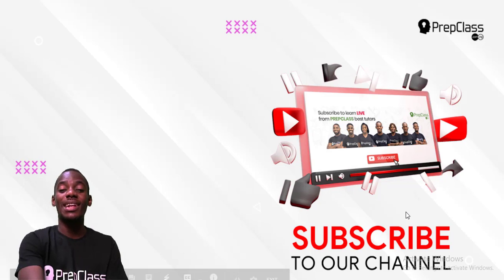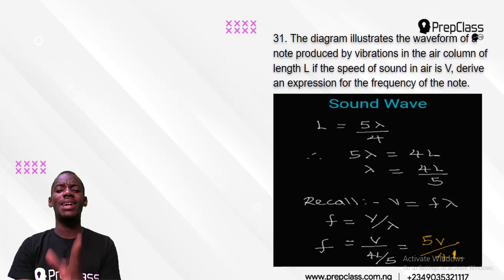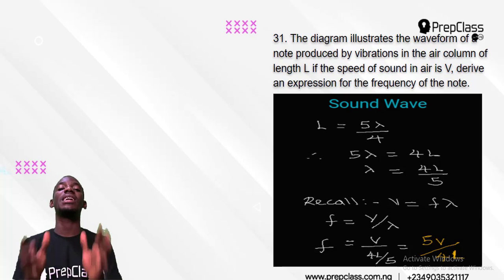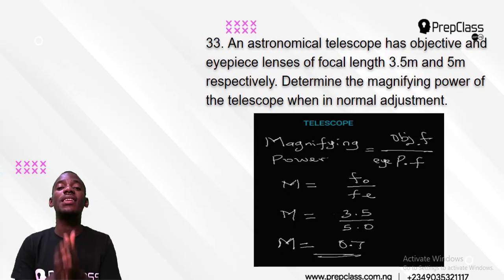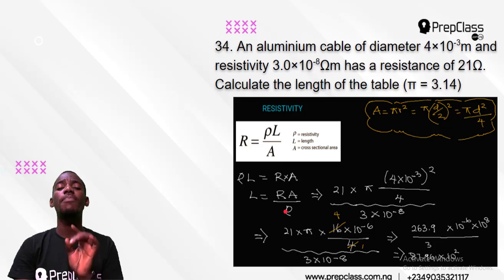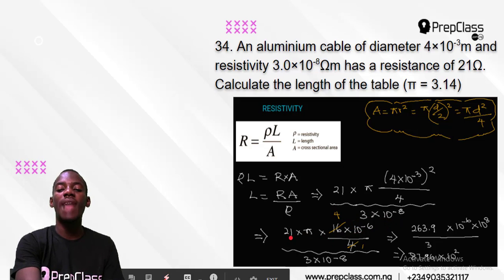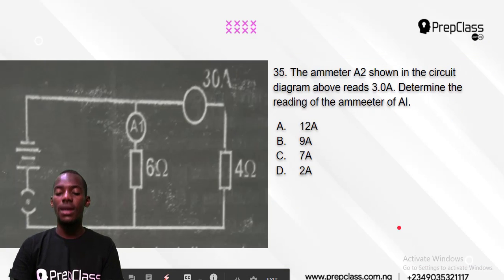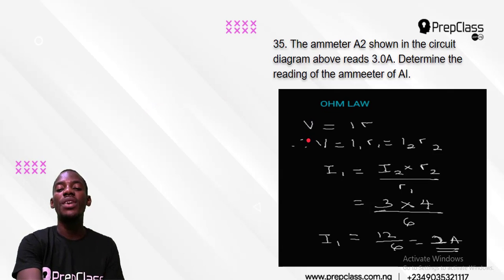Waec Physics 2016 no 31-35